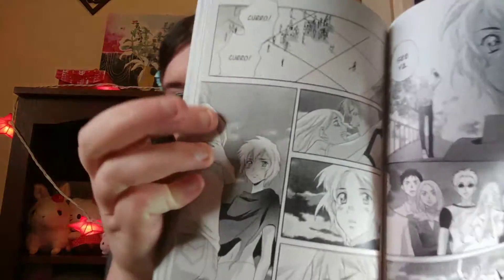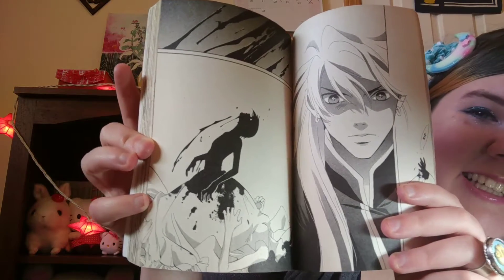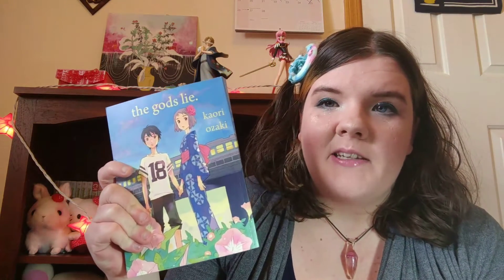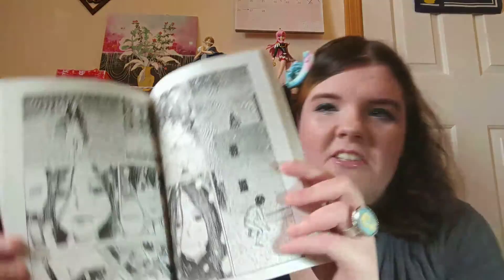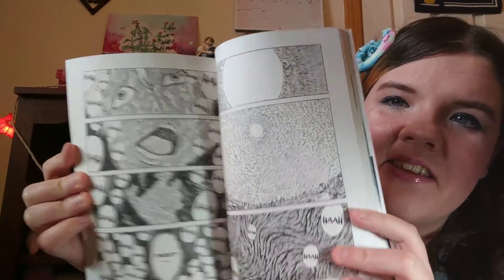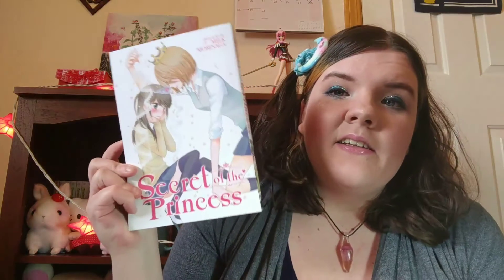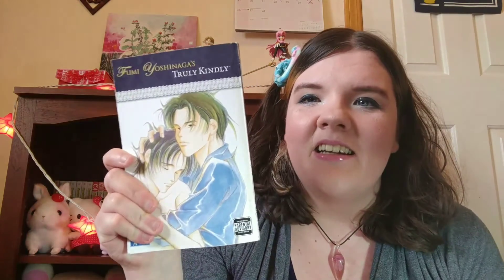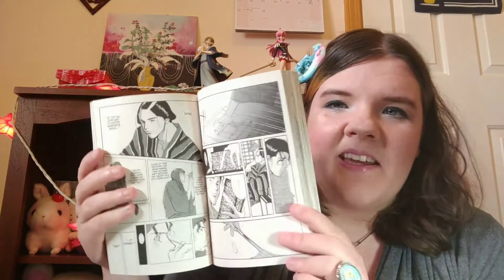Hanakin Manga 2/17/17 | Manga Challenge Wk3 | Immortal Rain, The Gods Lie, Secret of the Princess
Here are my thoughts on the manga I read for the third week of the February manga challenge! Finally did a semi-smart thing and moved my bookcase so I'm not filming in front of a window anymore lol, and can actually use the natural light. But then I didn't feel like editing lol.

Titles Mentioned:
Immortal Rain, Kaori Ozaki, v4-7
the gods lie., Kaori Ozaki
Happiness, Shuzo Oshimi, v3
Blood Blockade Battlefront, Yasuhiro Nightow, v3
Secret of the Princess, Milk Morinaga
Truly Kindly, Fumi Yoshinaga